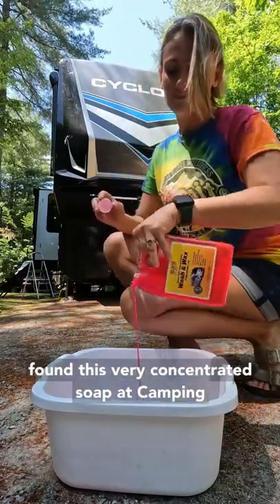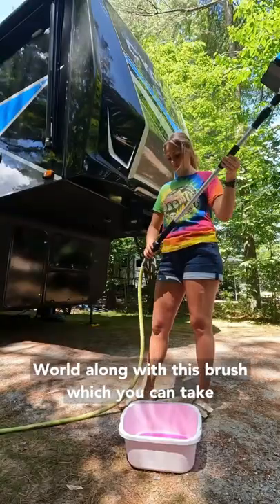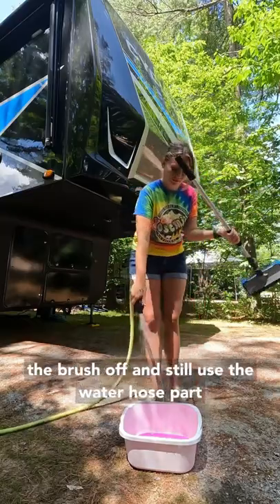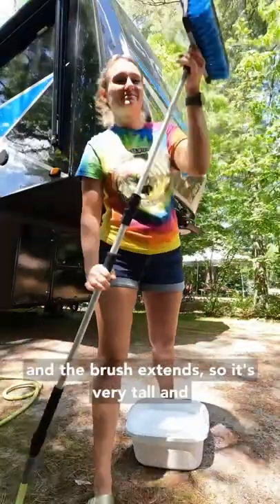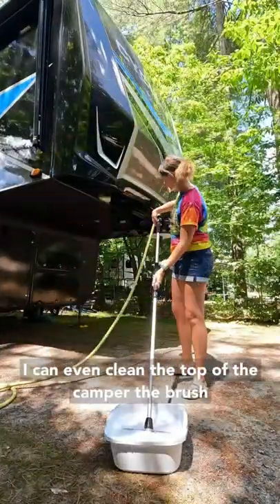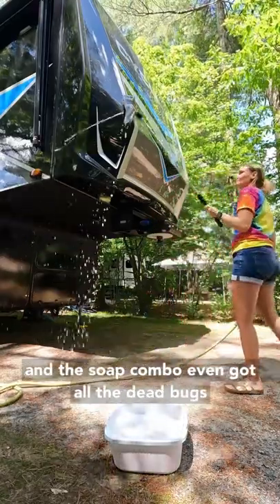Run, don’t walk to Camping World and grab these campingworldpartner